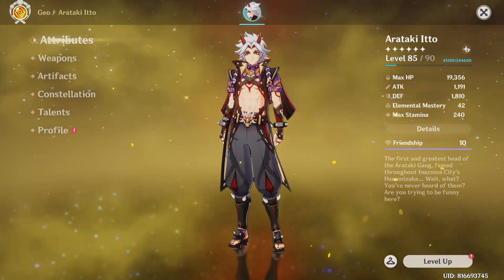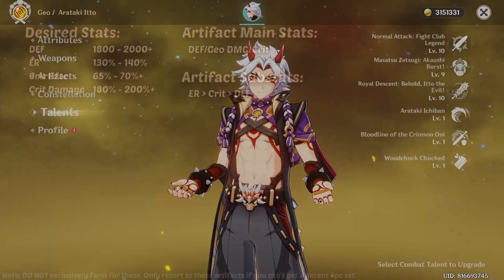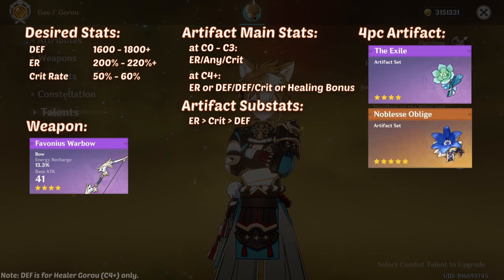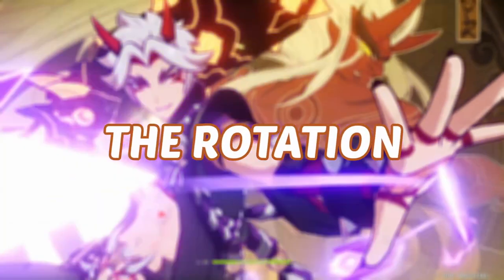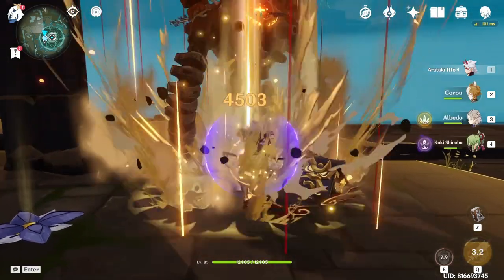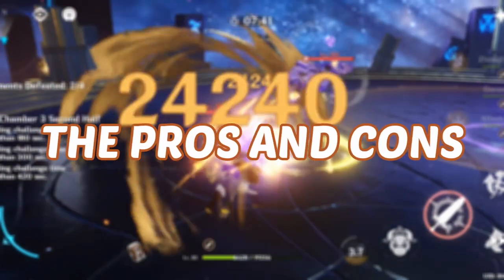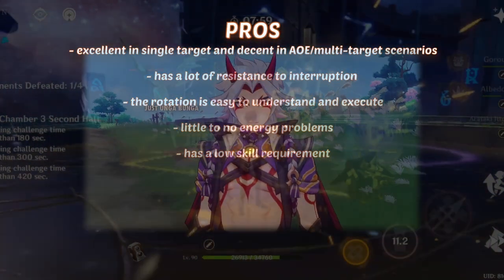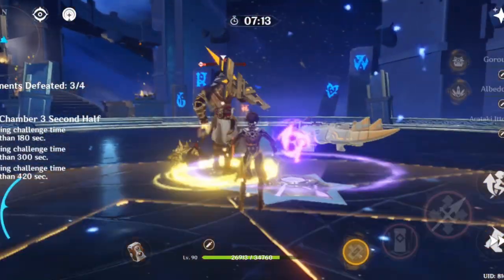MONO GEO ITTO in 6 MINUTES (EASY Build Guide, Rotation and When to Use)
Learn how to play Itto's unga bunga comp in a few minutes! This guide is for Genshin casuals and newbies who can't be bothered to farm artifacts for a long time or don't know how to play their characters properly.

P.S. Sorry I got lazy and didn't include Geo Trav in the thumbnail! I feel really sick at the moment so I didn't bother putting him/her there.

Chapters:
🛠️ Builds 0:06
🎡 Rotation 2:49
⚖️ Pros and Cons 4:21

If you'd like to know more about the specifics of this team/characters, please visit the links I've put below or head over to their respective discord servers.

In-depth Guides!

Other Resources!

Credit to Vetrom for Itto's Demo theme remix! Check out the cover below!